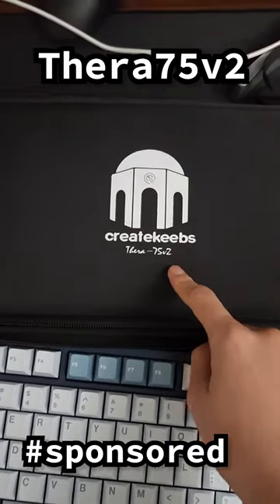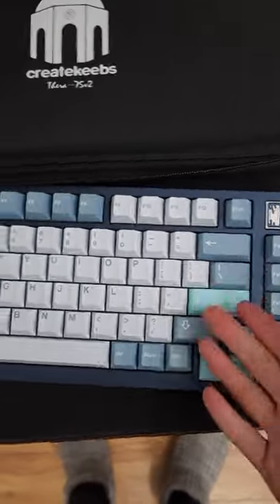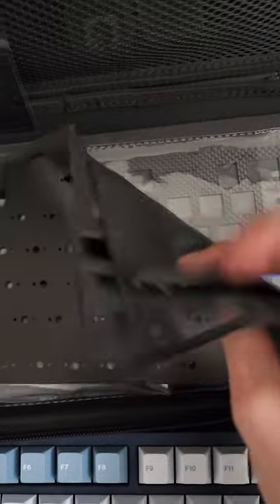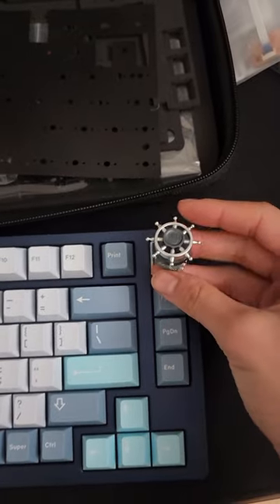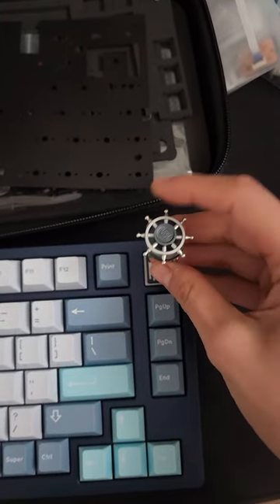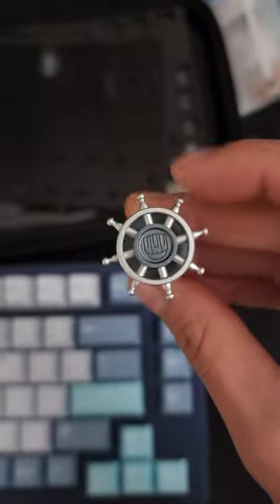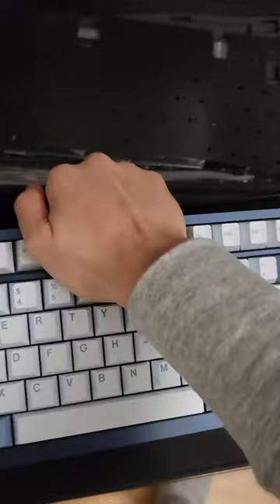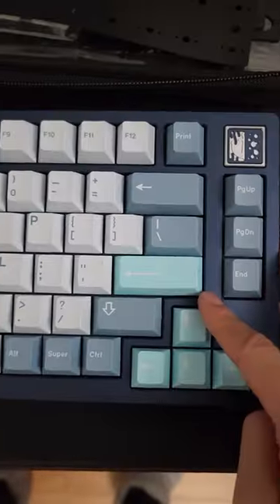This keyboard has a ship's steering wheel, what?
Group buy ends November 30th.